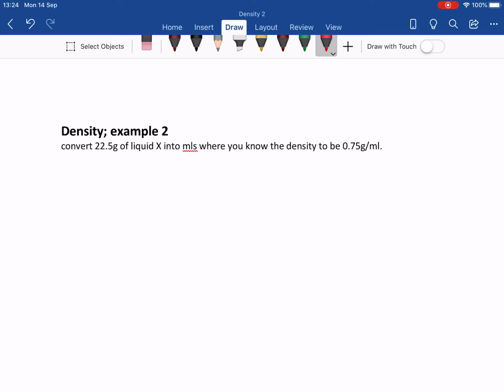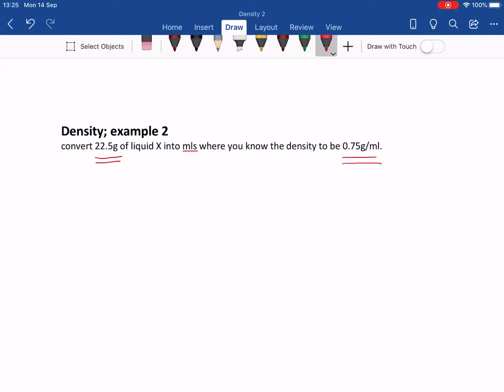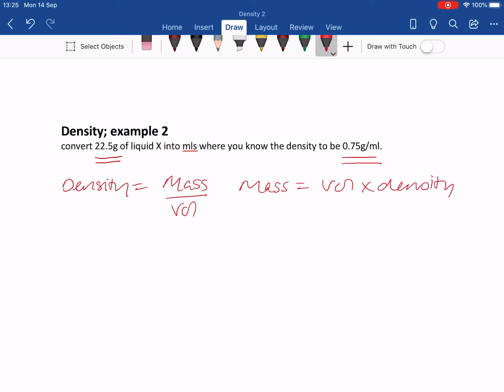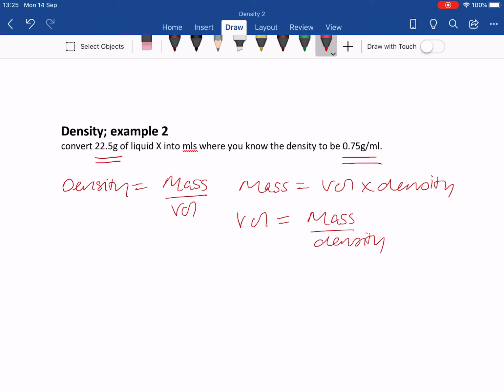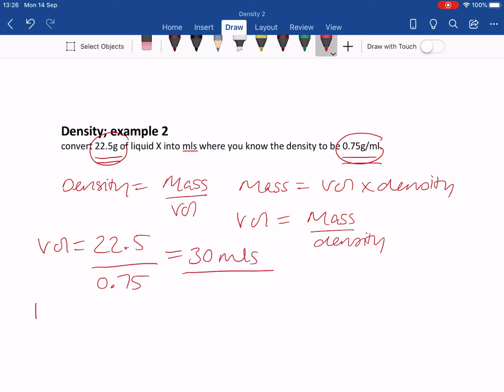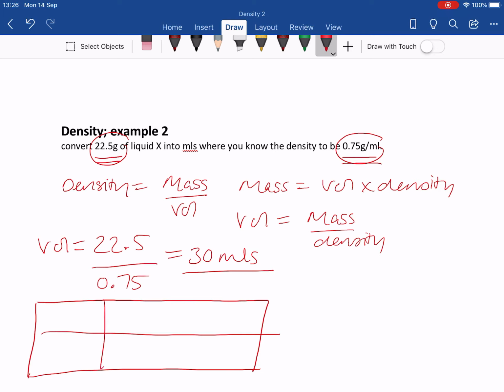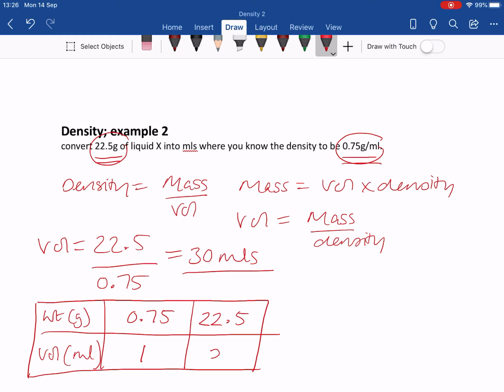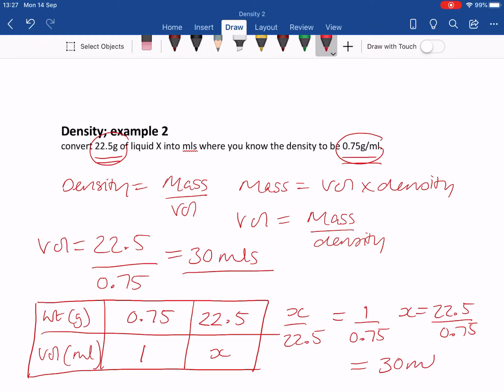Density example 2 video